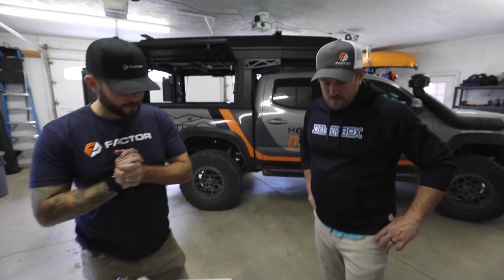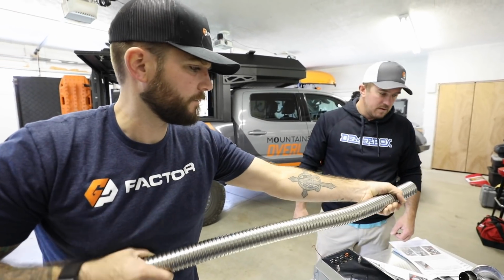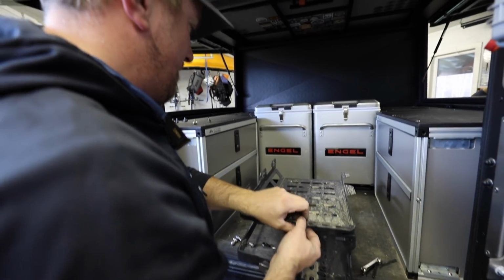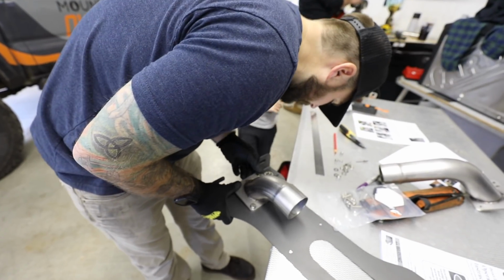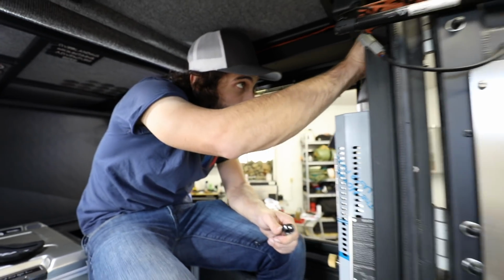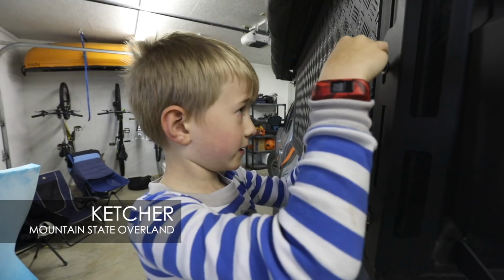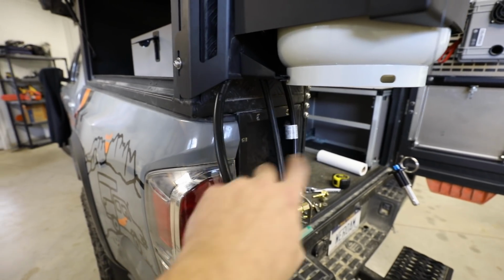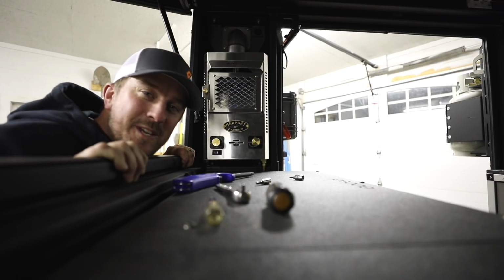How to Install a Camper Fireplace - Mountain State Overland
It's getting cold out so lets install a fireplace in the camper! Join GP Factor and Team MSO for a step-by-step fireplace install on an Alu-Cab Canopy Camper.